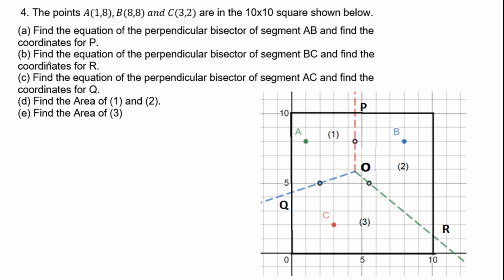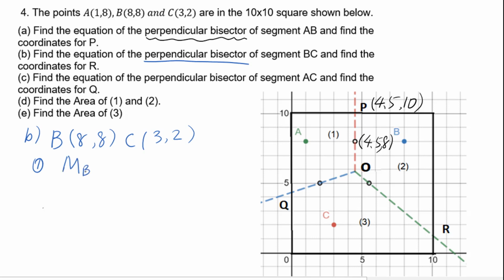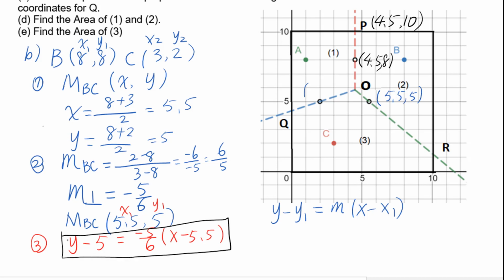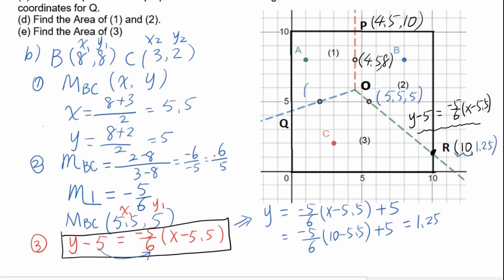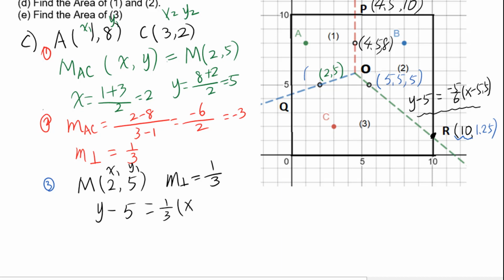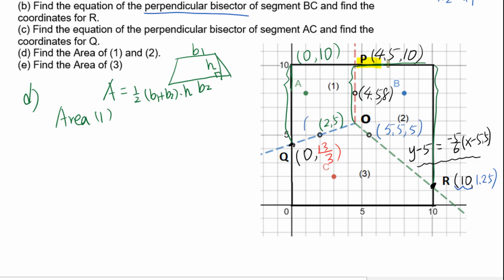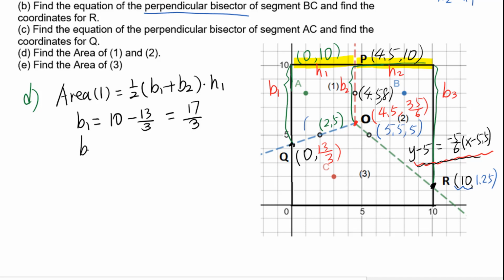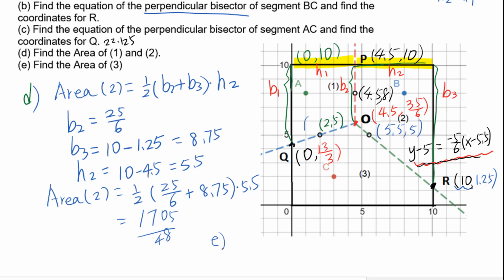Topic 2 Perpendicular and Parallel Lines (4)